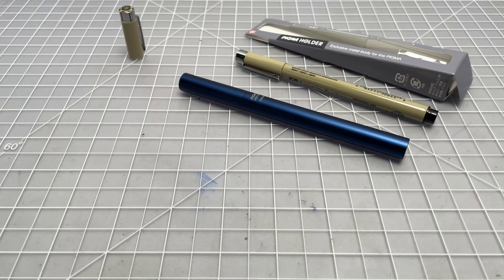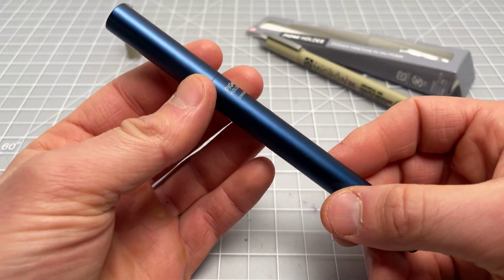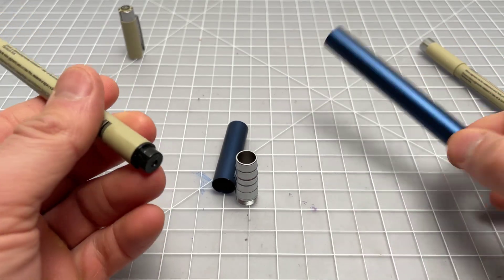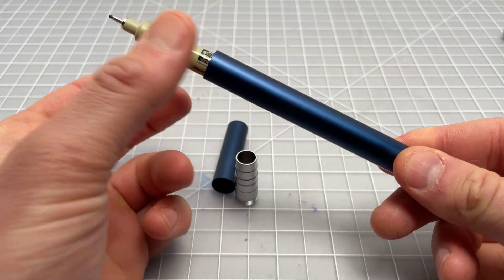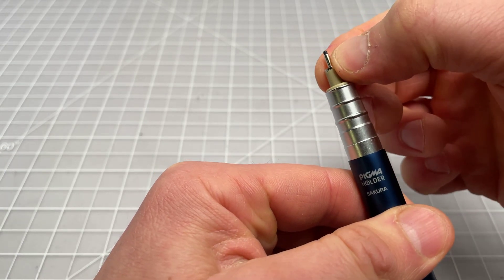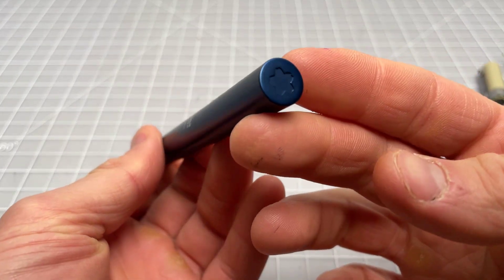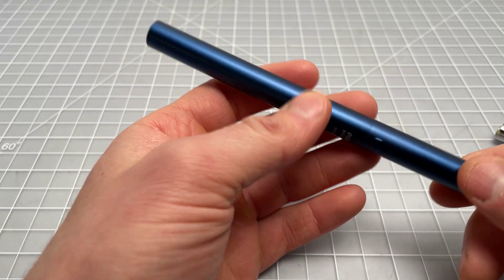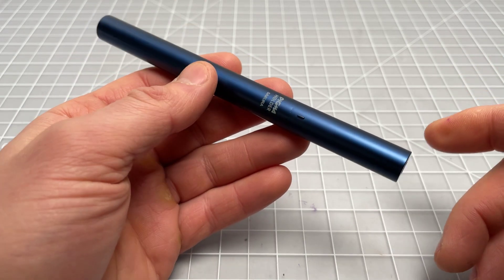Sakura's Metal Pigma Micron Holder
Do you use Sakura Pigma Micron ) fineliners often? Want a classier, more comfortable way to enjoy your favorite pens? Check out this new Pigma Micron holder from Sakura.